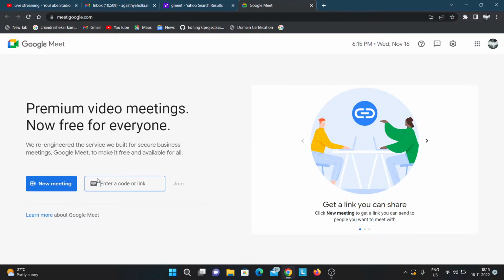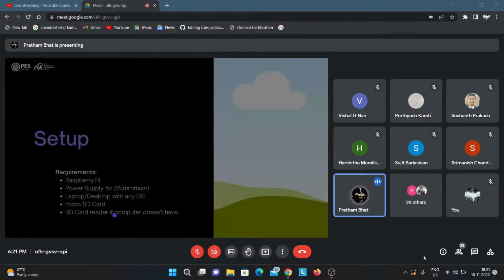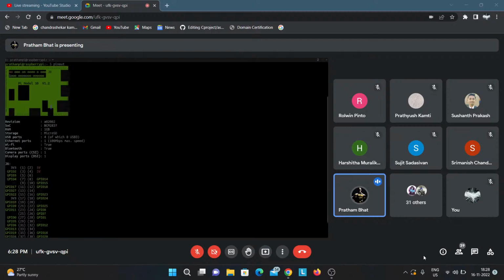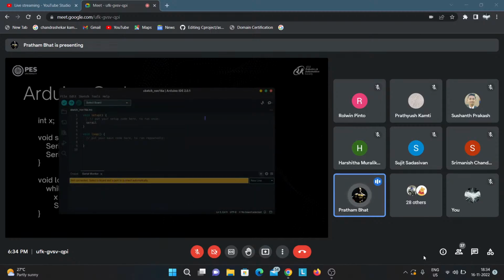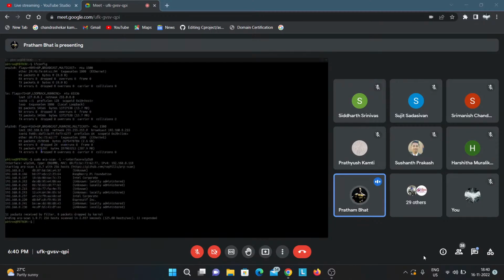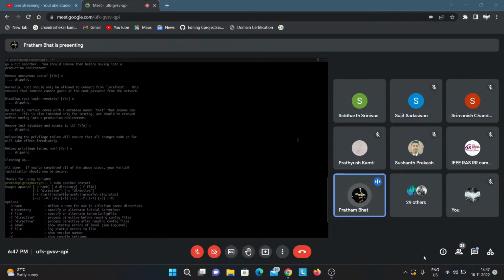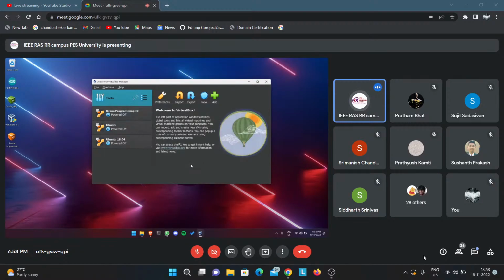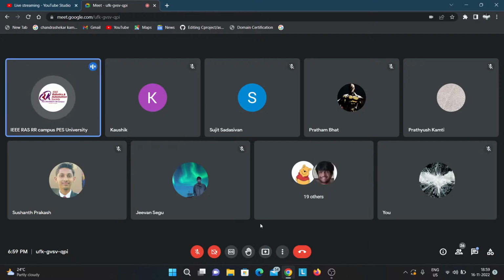Robofest Workshop 2- Rpi